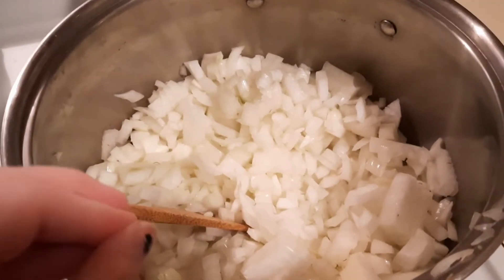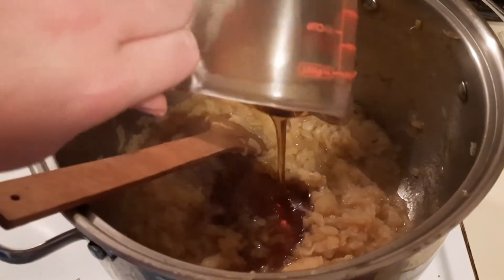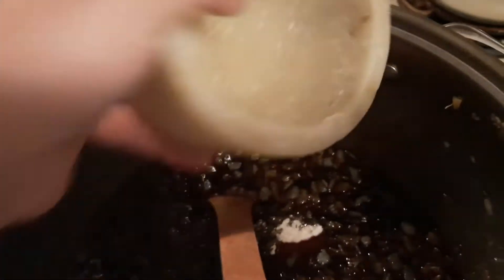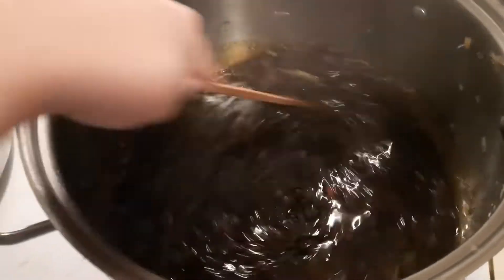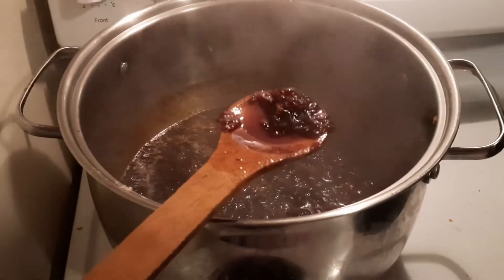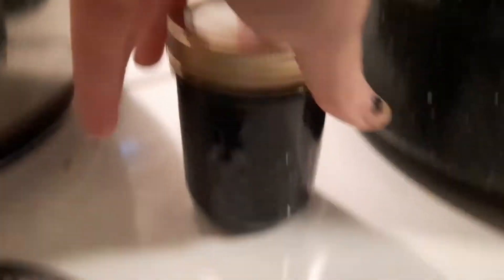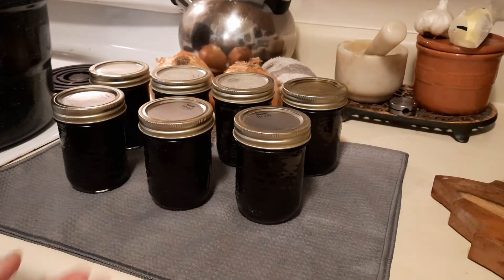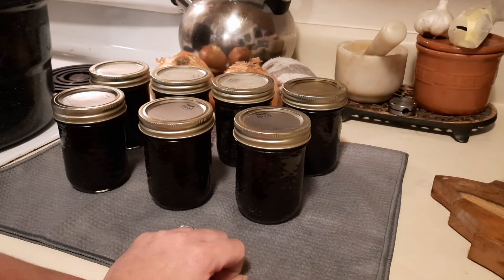Sweet Onion Jam | Canning Onions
I hope you enjoyed this recipe! i love love love this stuff! I hope you try out the recipe for yourself!

August JAMboree lineup

8/1 – @Prepper Potpourri
8/2 – @Ormsby Farms
8/3 – @2leelou Creates
8/4 – @Fermented Homestead
8/5 – @Linda's Pantry
8/8 – @Helga's Pennsylvania Cooking
8/9 – @Vickie's Country Home
8/10 – @Crazy Dazes
8/11 – @Alderman's Farm
8/12 – @Mennonite Farmhouse
8/15 – @Rowes Rising
8/16 – @4 Kids and a Farm
8/17 – @Diane - The Canning Nana
8/18 – @Kettle Kitchen
8/19 – @The Homesteading Housewife
8/22 – @Homesteading with the Zimmermans
8/23 – @Homestead Corner
8/24 – @The Happy Homestead
8/25 – @Freedom Homestead
8/26 – @Heritage Acres Homestead
8/29 – @Make it Make
8/30 – @Serenity Hill Farmstead
8/31 – @Jeni's Scratch Made Kitchen
9/1 - FINAL DRAWING @Forjars Canning USA